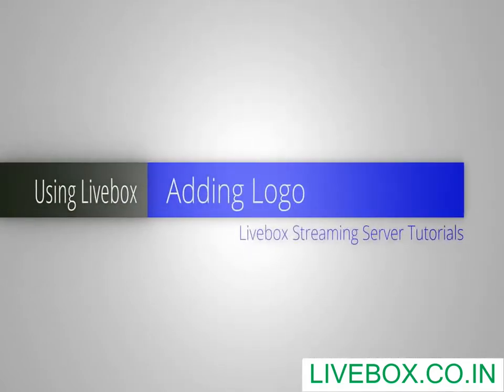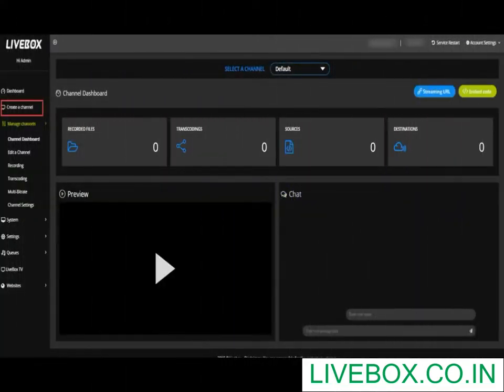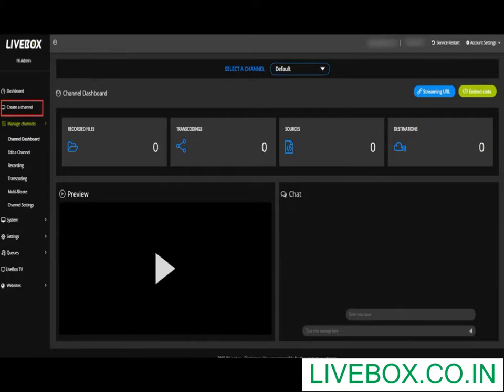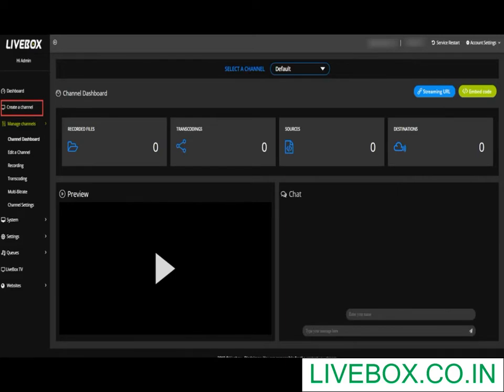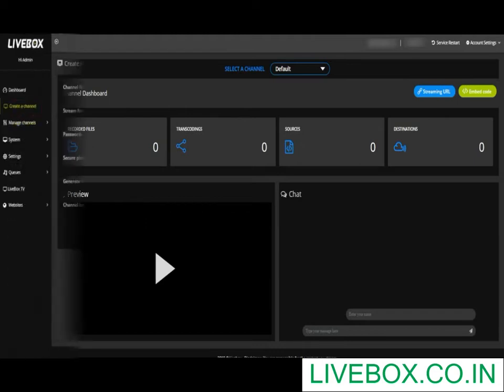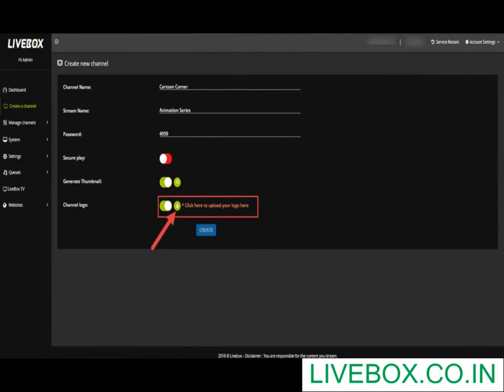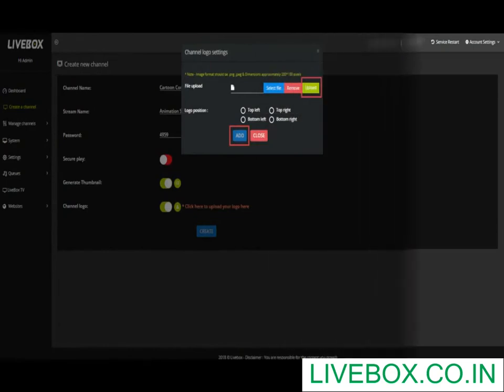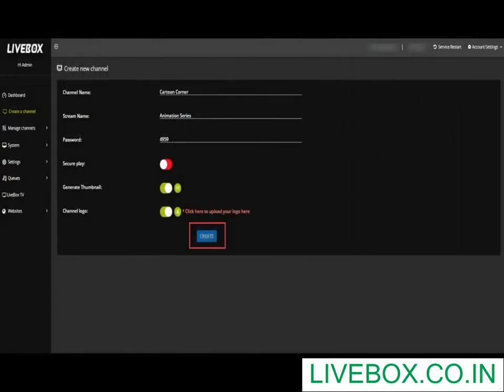Free Software with Server : Add logos and graphics to your live streaming events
By following these easy steps you can add logos for your live streaming channel.

for more information about livebox live streaming server!